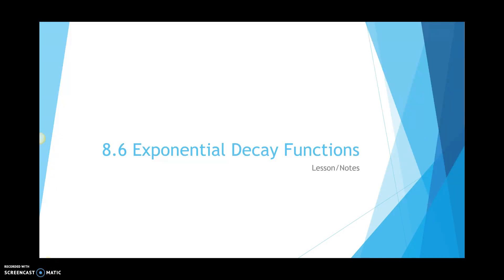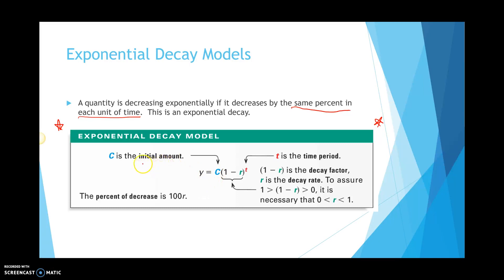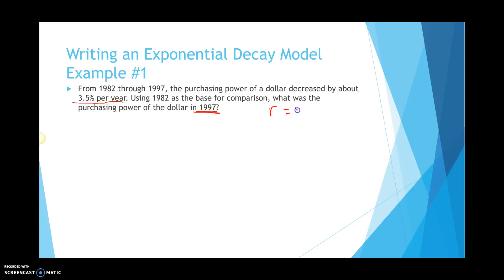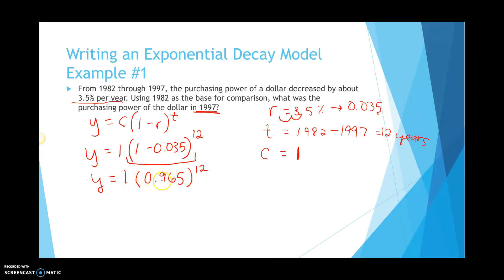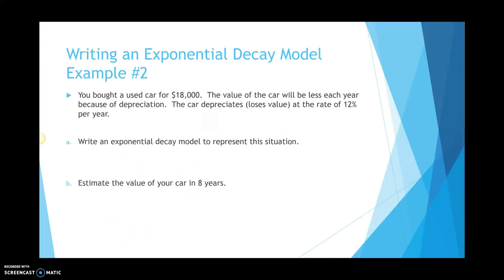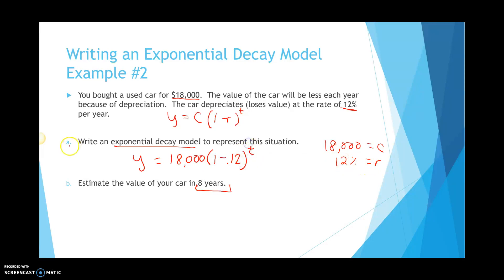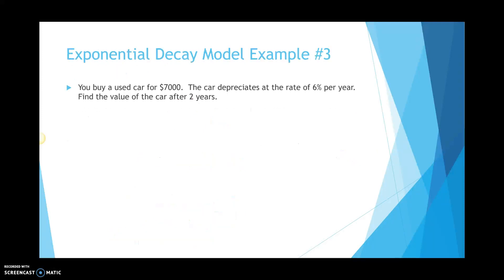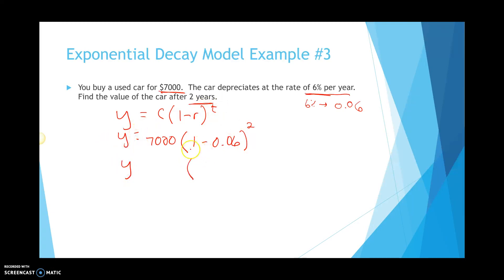8.6 Exponential Decay